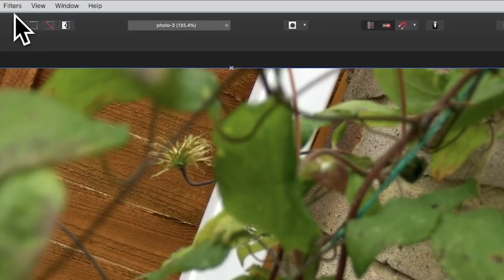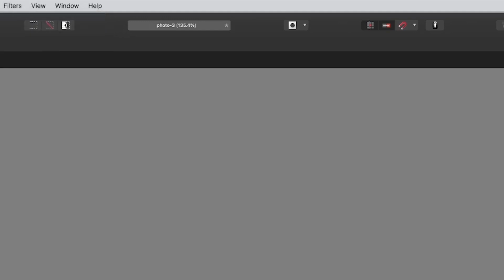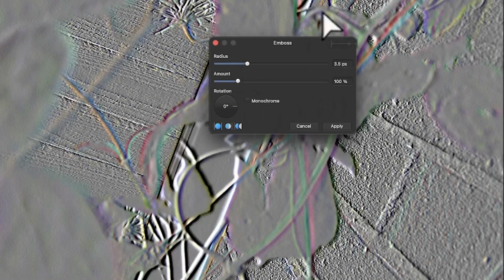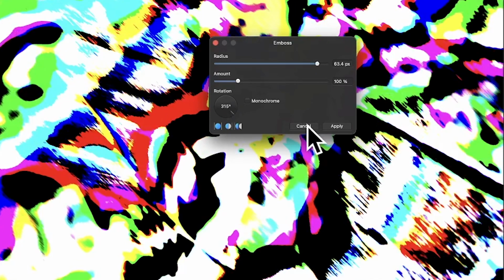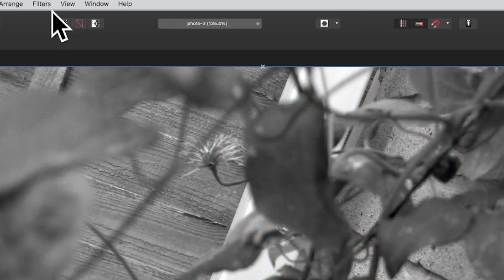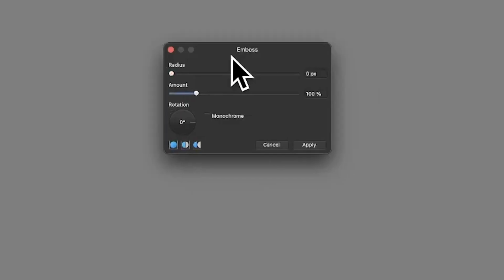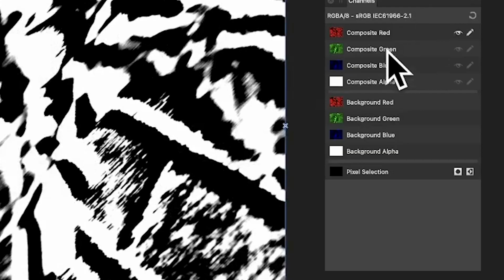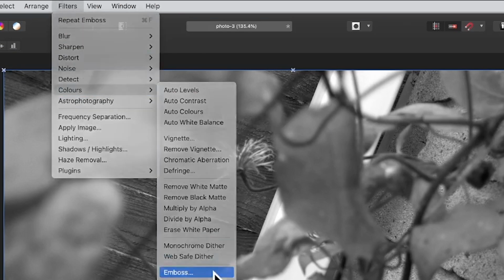Emboss Color Channels In Affinity Photo | How To Quick Tip | Graphicxtras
In this video, you learn how to emboss an image in Affinity Photo over color channels and create extreme color designs